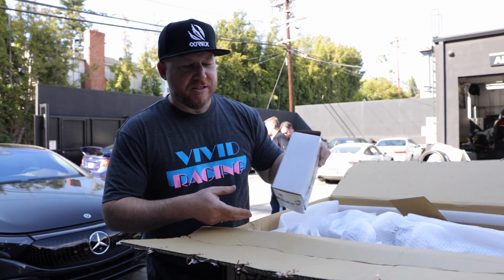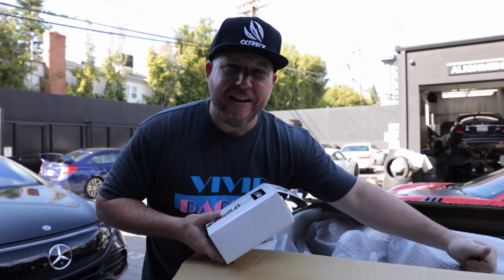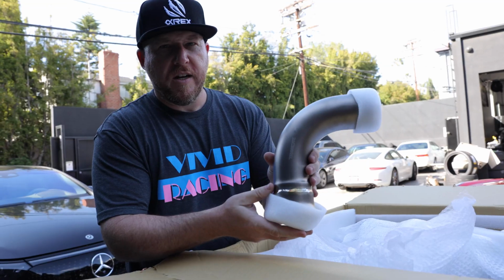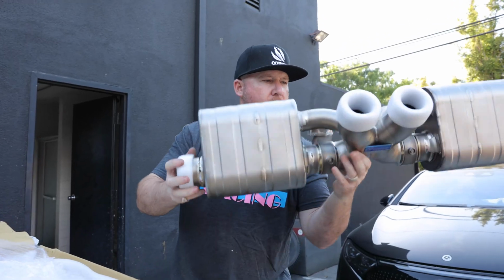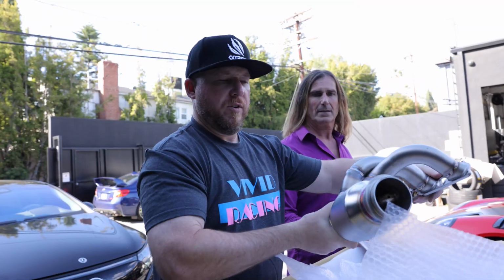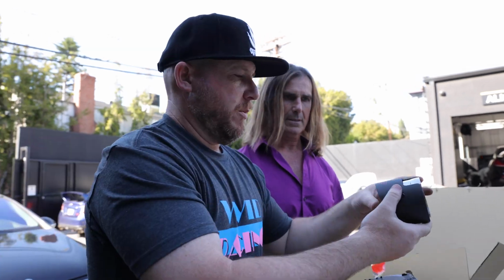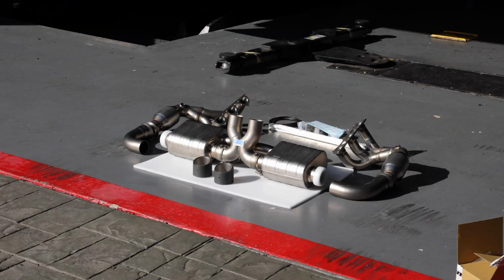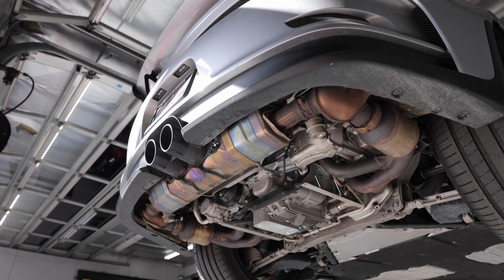We Made FABIOS Porsche GT3RS LOUD with IPE Exhaust!!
There's nothing more menacing than a Porsche GT3RS ripping through Hollywood with a full titanium IPE Exhaust and plenty of open roads! Well, in today's video, we drive over 400 miles from Arizona to California - to give Fabio's beautiful GT3RS the best sounding exhaust ever made.

IPE Titanium Valvetronic Exhaust System w/Polished Tips Porsche 991 GT3 | RS 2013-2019

Don’t forget to hit that LIKE button and if you're not already subscribed to our channel hit the link below to stay up to date on our latest Vivid Racing videos.

Visit our online superstore and see what upgrades we have for your vehicle!

Want some fresh Vivid Racing Gear?  We have Shirts, Stickers, and more available Shop